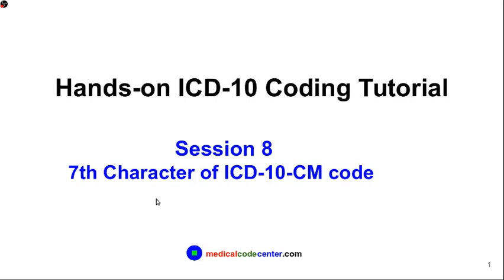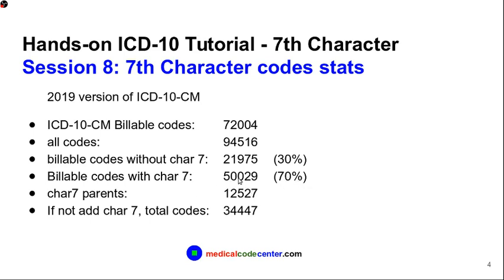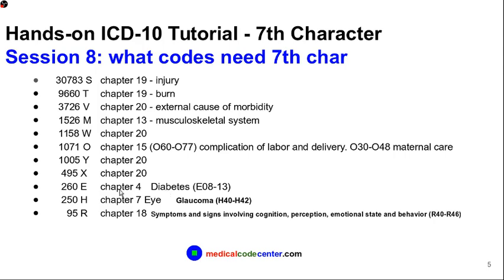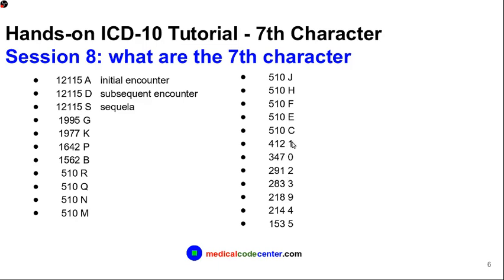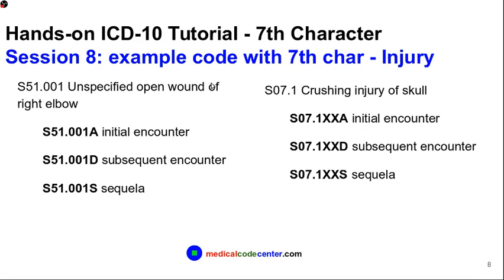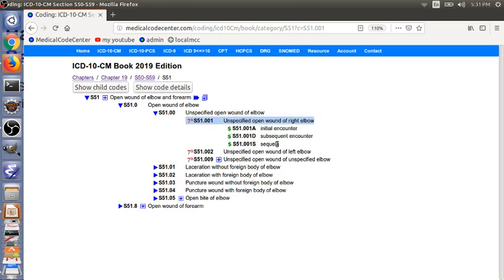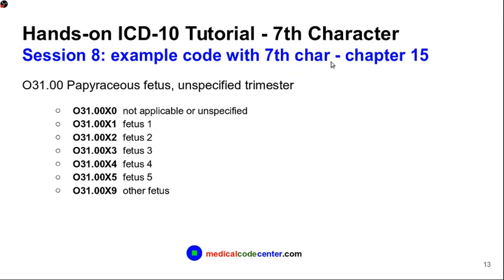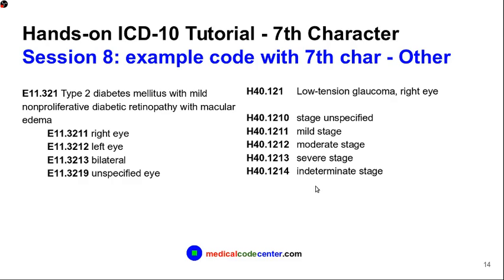Hands-on ICD-10 Tutorial Session 8: 7th character of ICD-10-CM code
This tutorial teaches you how to do medical coding, include ICD-10-CM, ICD-10-PCS, HCPS, CPT, DRG. It introduces you how to do Computer Assisted Coding, how to increase your coding productivity. It reveals quite a few tricks on how to code faster.
Session 8 talks about 7th character of ICD-10-CM code